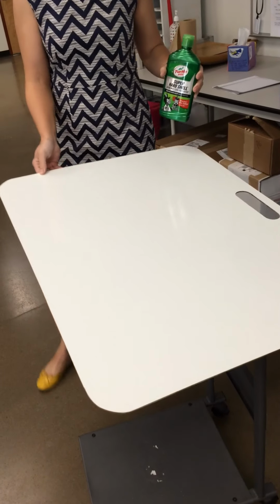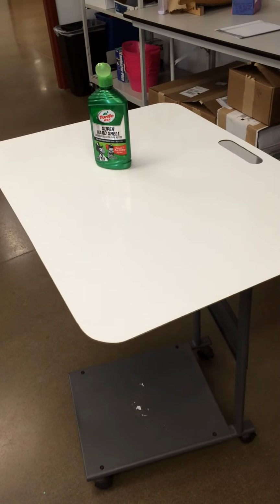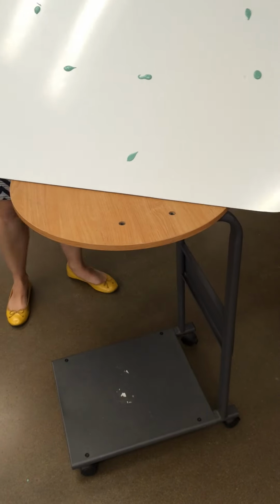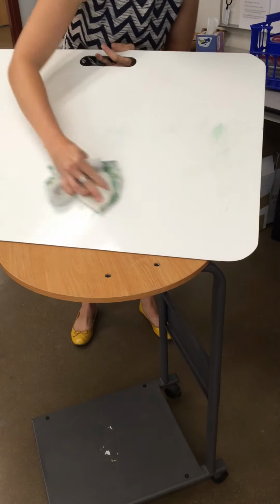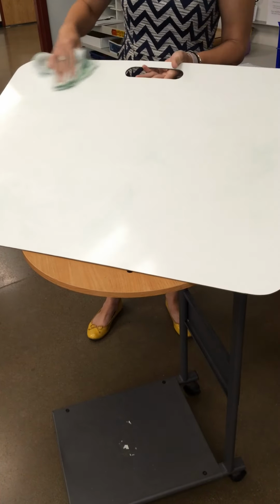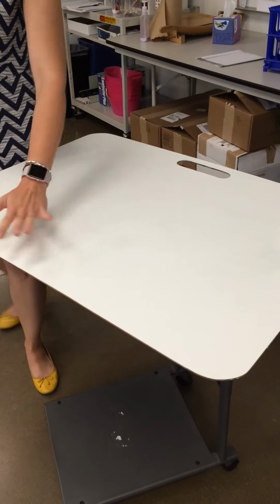Waxing a Whiteboard-STEMteachersPHX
May 2016-Chantel Dooley, president of STEMteachersPHX, demonstrates how to wax a whiteboard. Waxing makes the board erase easier and last longer for classroom use.